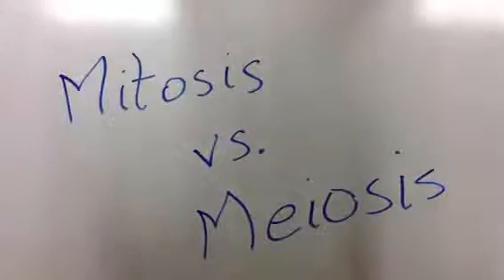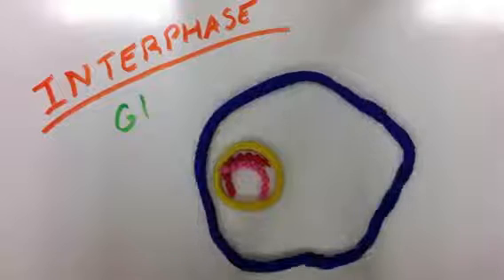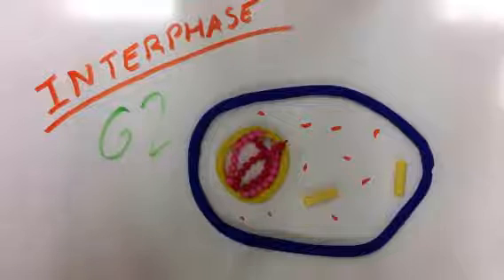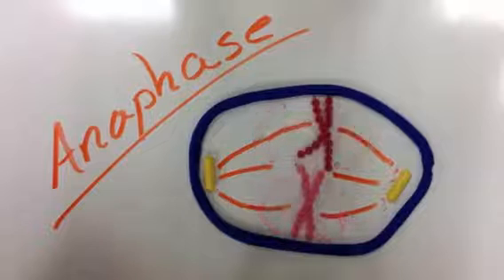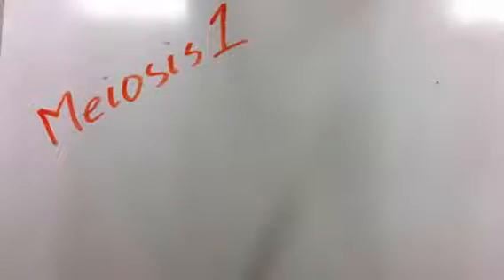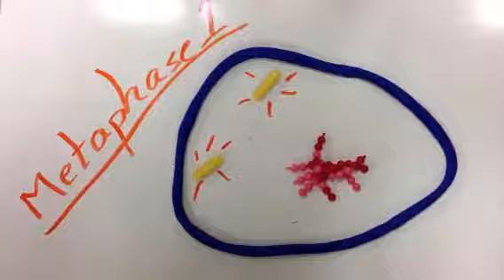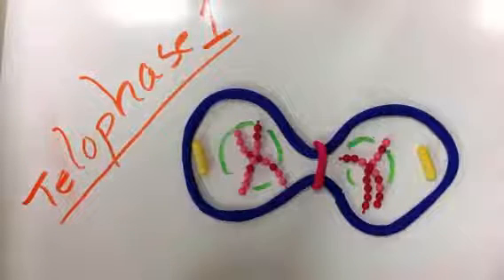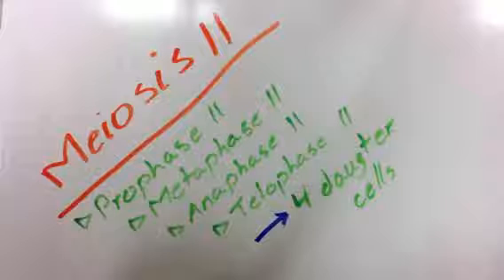Mitosis vs. Meiosis Claymation